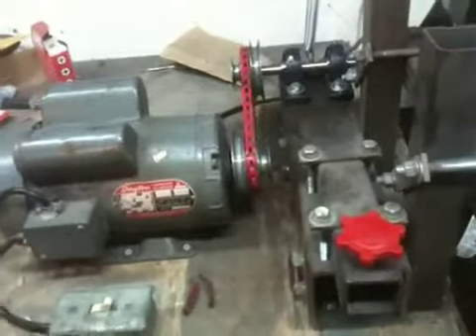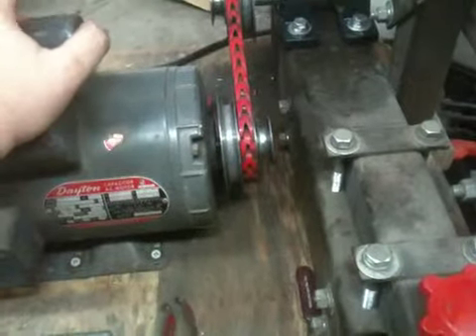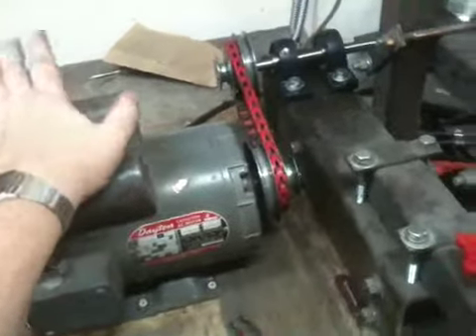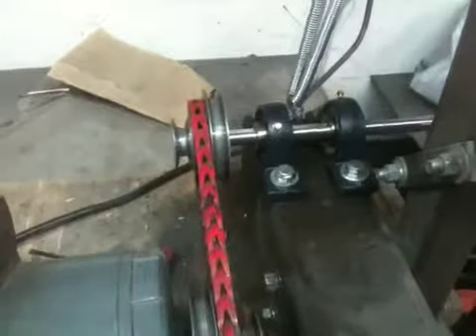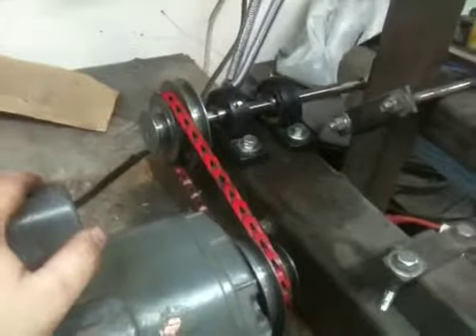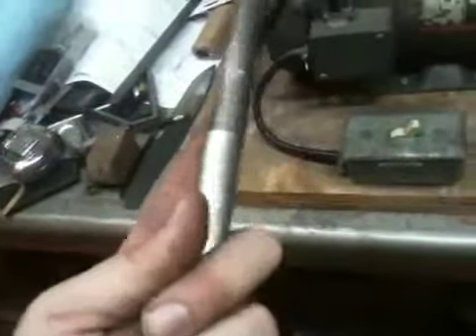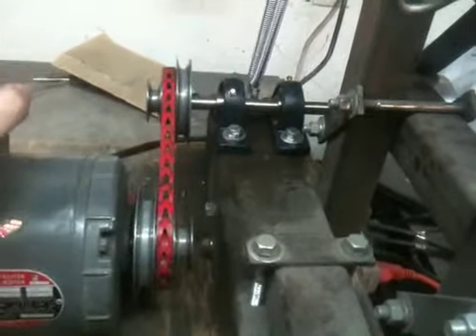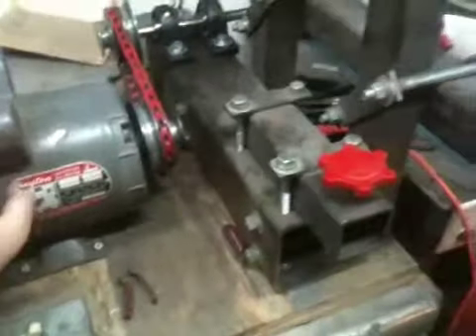Grinder Maintenance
A quick overview of some tool maintenance that I needed to perform.